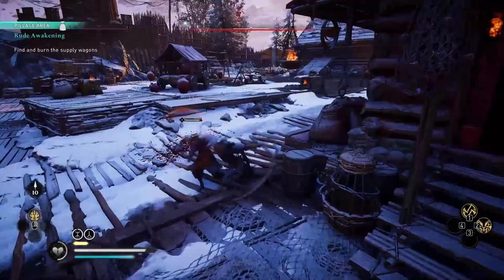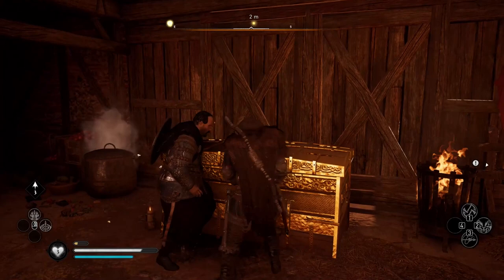Complete your 1st Raid in Assassins Creed Valhalla How to Raid - Beginner Guide #4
In this video, you will learn in Assassins Creed Valhalla How to Raid.

AC Valhalla is full of puzzles, secrets, and hidden locations. Some of them are needed to unlock abilities other just for some experience and silver. This Assassins Creed Valhalla puzzles usually consists in read some notes and understand what happened in order to understand how to solve the mystery. Anyway, this game is full of AC Valhalla How to moments you will face. This is why This channel will try to answer any of your Assassins Creed Valhalla How to questions.

There are two ways in Assassins Creed Valhalla Raid the first is by starting from your ship the second from foot. In order to learn in AC Valhalla How to Raid you need to get close to this location with your ship then will appear an interraction suggestion that will allow you to start the raid.  Now that it's started you need also to know in Assassins Creed Valhalla How to Complete a Raid. There is two type of raids one is to clean the area the other to get the supplies. In case of the first type in order in Assassins Creed Valhalla Complete a Raid you need just kill everyone in this place or just runaway. For the second type in order to learn in AC Valhalla How to Complete a Raid you need to collect any single wealth in this location. In AC Valhalla Complete a Raid of the second type will free the area and replace the guards with vikins allowing you to explore later this place without need to fight again. So is enough easy to learn in Assassins Creed Valhalla How to Finish a Raid. Kill everyone and get any single reward that is what you need to know for this AC Valhalla How to Finish a Raid topic.

Anyway if this Assassins Creed Valhalla Tutorial helps you don't forget to like the video and don't forget to subscribe with the notification on if you want more AC Valhalla Tutorial like this.